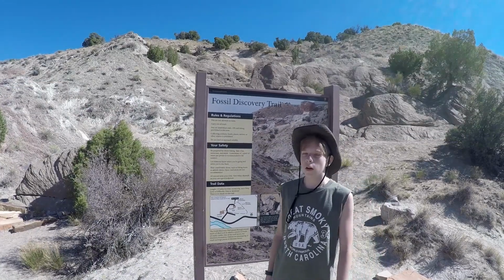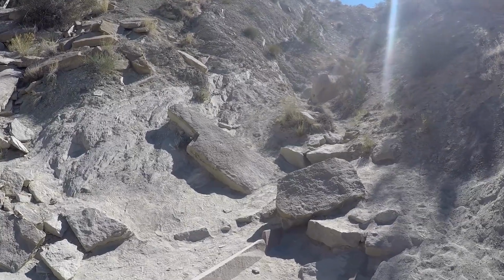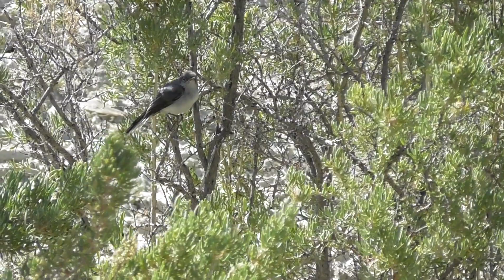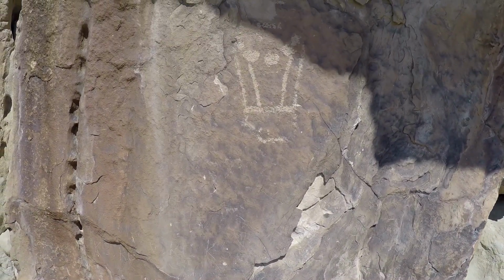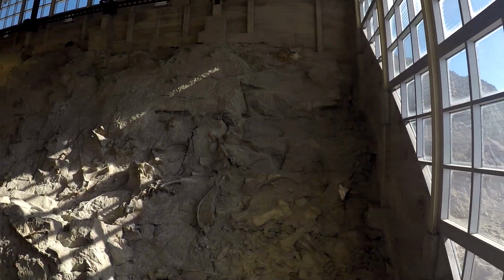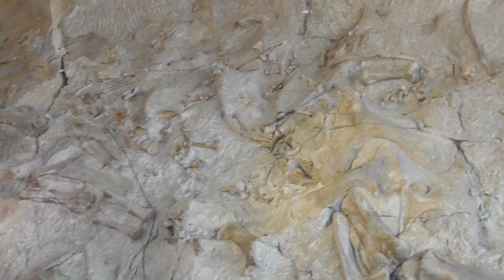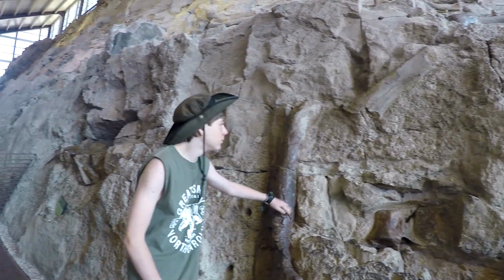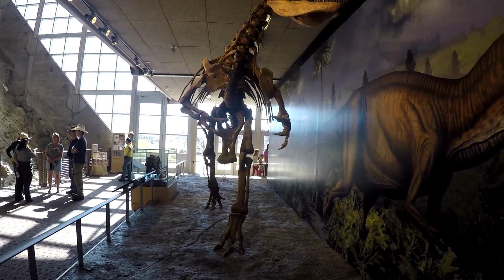Dinosaur National Monument | Quarry & Fossil Discovery Trail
Our first "real" stop on our epic road trip brought us to Dinosaur National Monument, which straddles the northwest border between Colorado and Utah.  A prehistoric journey 149 million years in the making.

If you enjoyed this video, we would be eternally grateful if you would consider supporting our educational adventures by becoming a Patron

Film Gear:
GoPro Hero4 Silver
Panasonic HC-W580